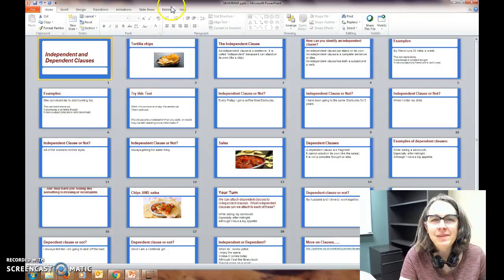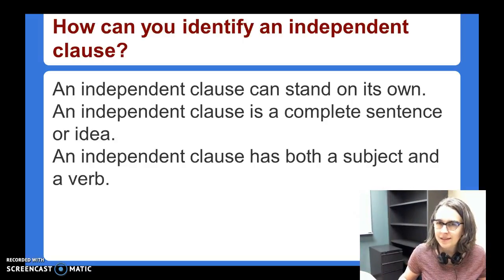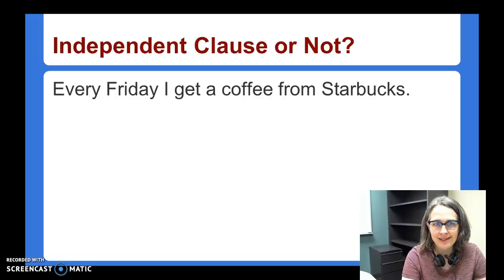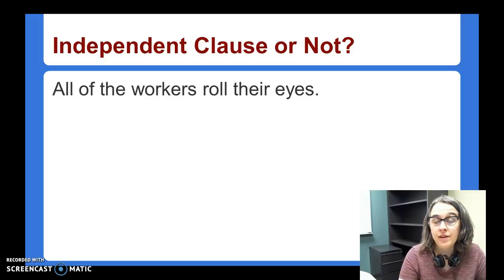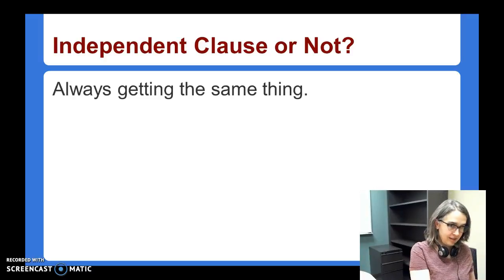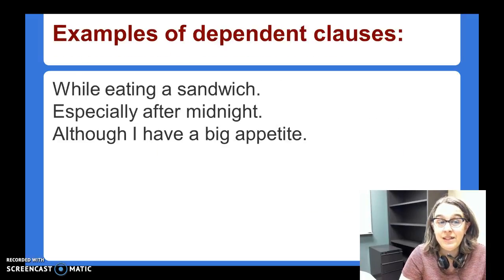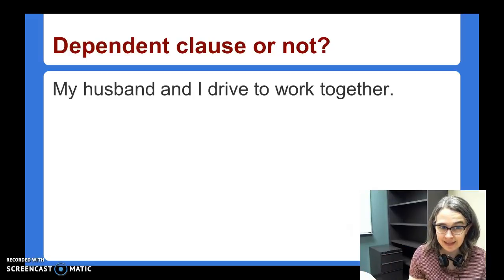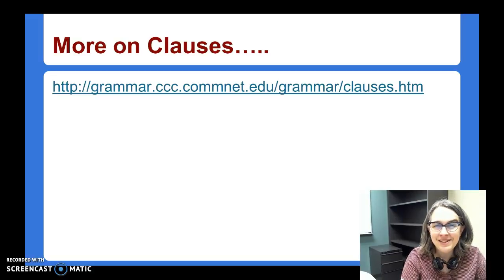Independent and Dependent Clauses